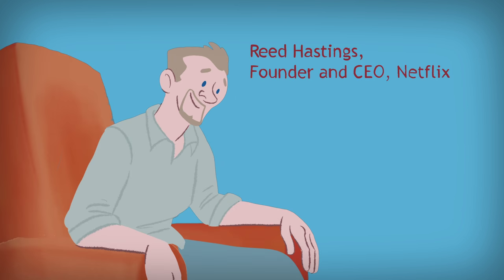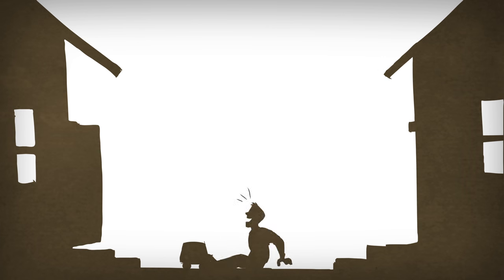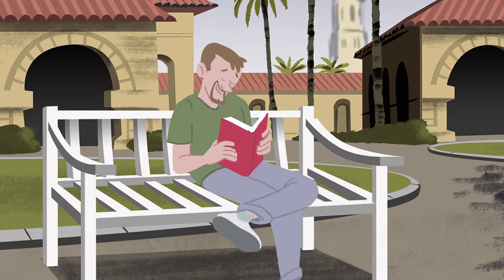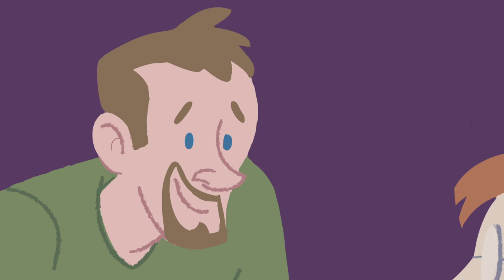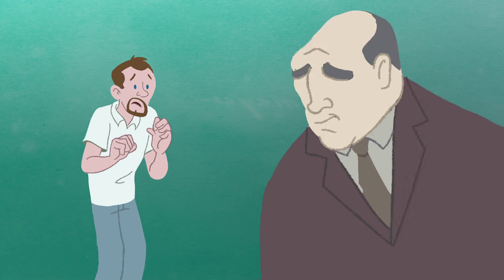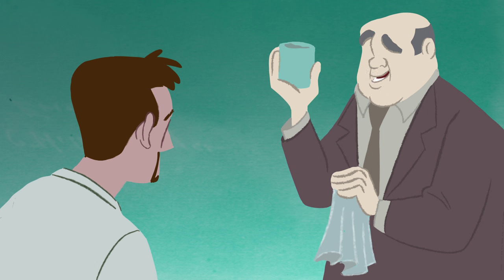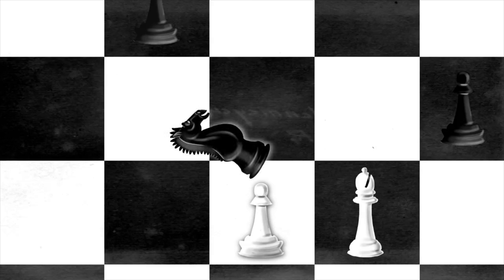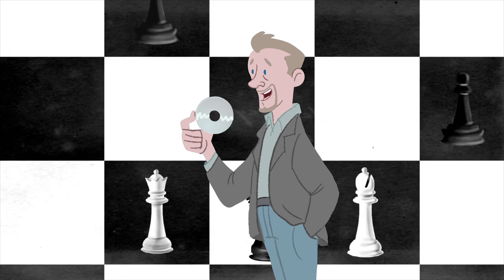Foundation Capital Startup Stories: Netflix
Netflix’s Reed Hastings Discusses His “White Knuckle Moment”